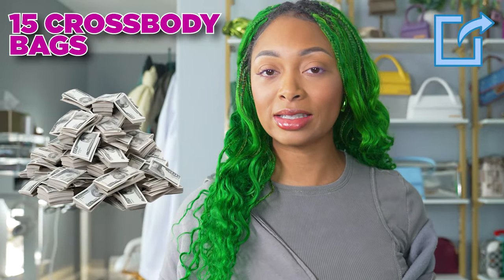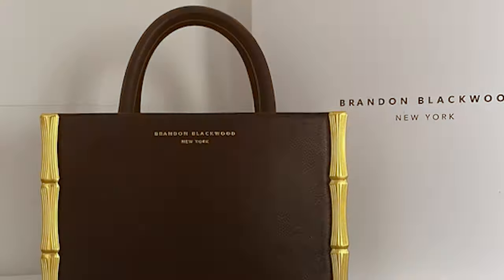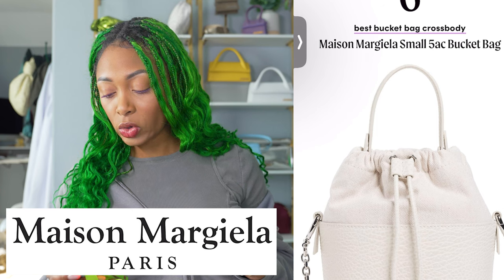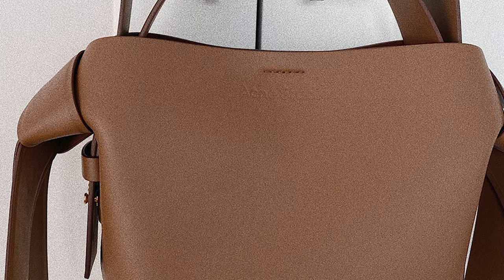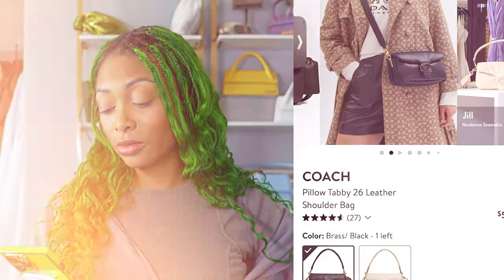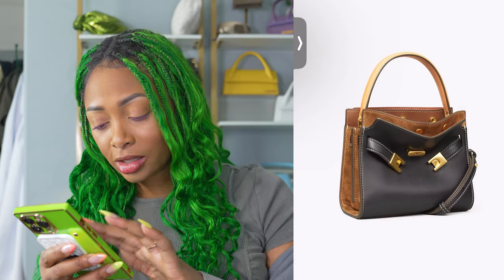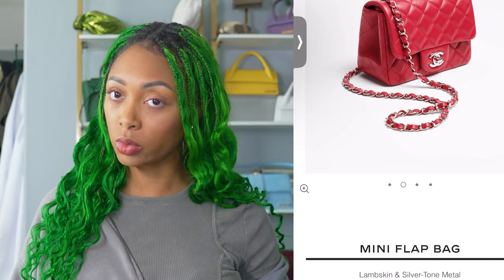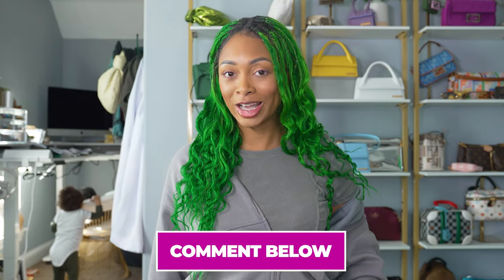15 MUST HAVE Designer Crossbody Bags For 2024 + Prices🏷️ (Bottega Veneta, OFF-WHITE, Louis Vuitton)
Everyone loves a reliable crossbody bag.  I feel like this style is perfect for the upcoming summer season.  They're convenient, comfortable and stylish; ideal for travelling, festivals or going out!  Today I review a collection of 15 of the best luxury crossbody bags according to Cosmopolitan with pricing included.  From brands like Chanel, Acne Studios, Ferragamo and many more, this list is definitely filled with classics.  Keep watching to see which ones I would like to add to my wish list and which ones I think you should save your money on.

Crossbody bags mentioned:
0:00 Intro

0:22 Bottega Veneta Small Andiamo Bag

1:16 The Row Slouchy Banana Two Bag

1:59 Brandon Blackwood Bamboo B Tote

3:10 OFF-WHITE Jitney 0.5 Printed Leather Shoulder Bag

3:56 Louis Vuitton Speedy Bandoulière 20

4:44 Maison Margiela Small 5ac Bucket Bag

5:49 Acne Studios Misubi Mini Bag Dark Brown

6:58 YSL Manhattan Shoulder Bag

8:15 Celine Teen Triomphe Bag in Shiny Calfskin

9:12 Coach Pillow Tabby 26 Leather Shoulder Bag

10:16 Mansur Gavriel Mini M Frame Bag

11:32 Tory Burch Lee Radziwill Petite Double Bag

12:37 LOEWE Small Puzzle Leather Satchel Bag

13:29 Chanel Mini Flap Bag Lambskin & Silver-Tone Metal Red

14:22 Ferragamo Leather Camera Bag

15:50 Outro

🌟 About Candace | GlamLuxeMama

Welcome to GlamLuxeMama, where luxury and fashion meet motherhood through my eyes. I'm a savvy, straight-talking mother on a mission who believes fashion isn't just about labels—it's about finding your style, embracing your self-worth, and living your life luxuriously, whether it's at work or the playground.

I'm here to be your trusted friend in making the luxe life your own. Because in my world, everyone deserves the finer things in life.